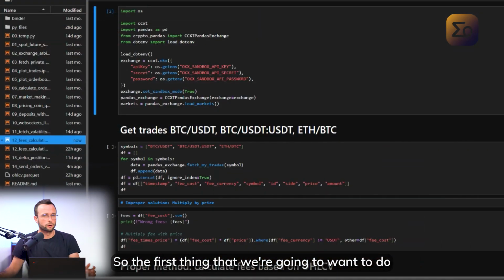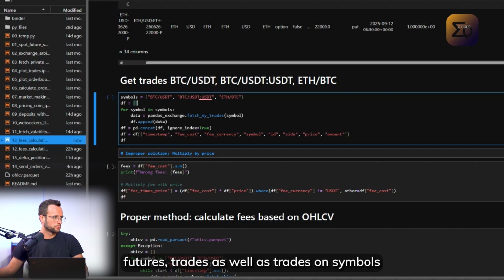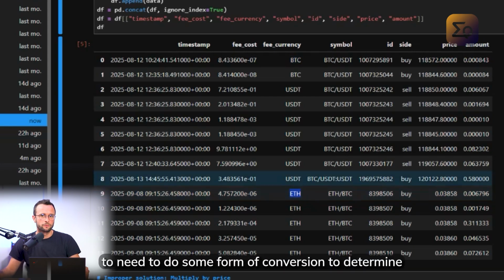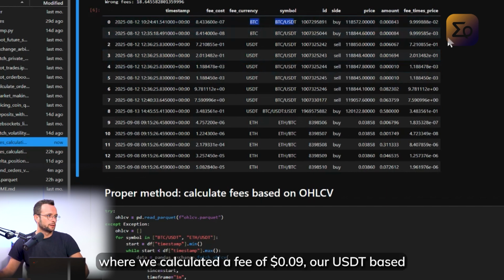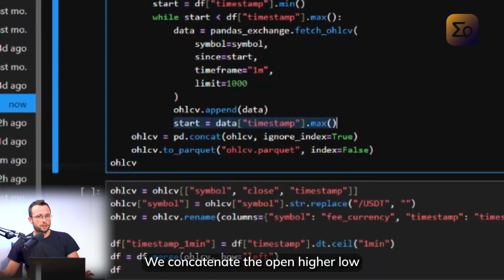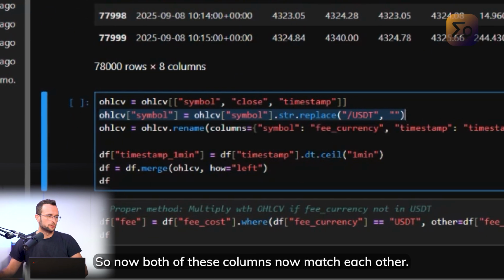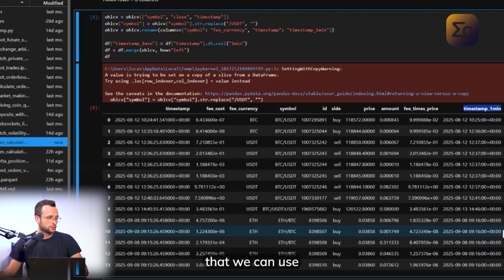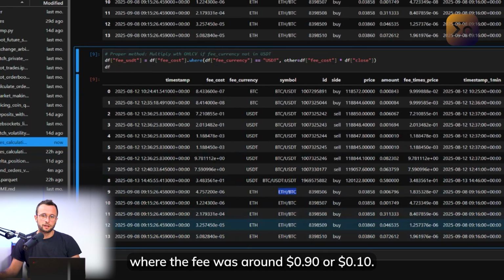How to Accurately Calculate Algorithmic Trading Fees in Python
Are trading fees eating into your algorithmic trading profits?
Algorithmic traders get in and out of positions quickly, and without a proper way to calculate fees, your profits can disappear fast.

In this video, we dive into a real-world Python example to show you how to correctly calculate trading fees. We'll show you how to handle the most complex scenarios, including fees paid in different currencies and on non-USD quoted assets.

You'll learn how to:
✅ Import necessary libraries like Pandas and CCXT
✅ Fetch and filter your trades data
✅ Use OHLCV data to get accurate USD fee conversions
✅ Ensure your trading fees are never cutting into your profit

If you're interested in using the tools from this tutorial, there is a link to Crypto Pandas in the description below.